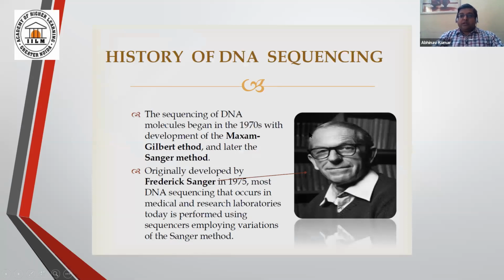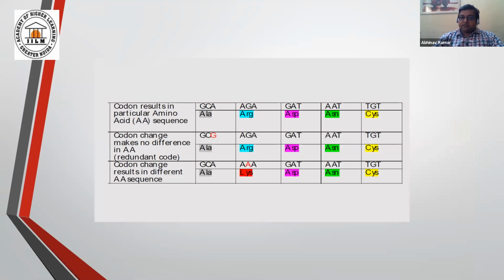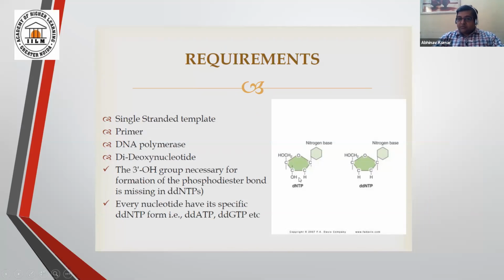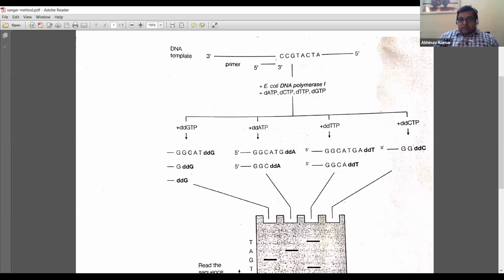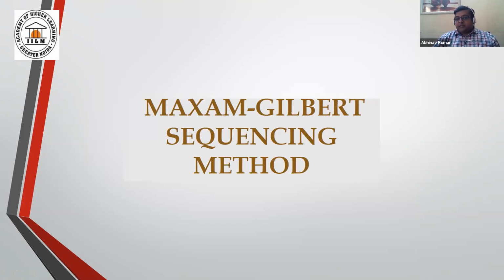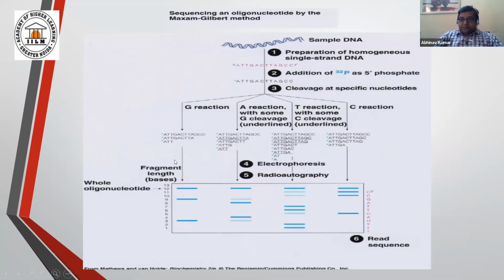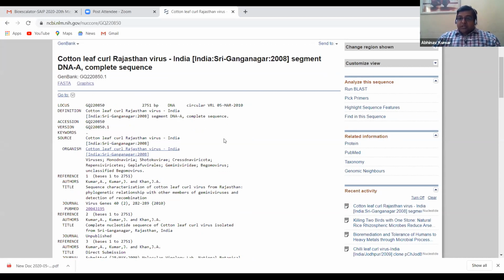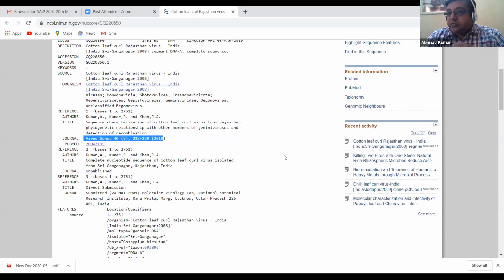IILM ENGINEERING | Sanger and Maxam Gilbert Sequencing Methods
Sanger and Maxam Gilbert Sequencing Methods - Dr. Abhinav Kumar - Deptt. of Biotech. - IILM